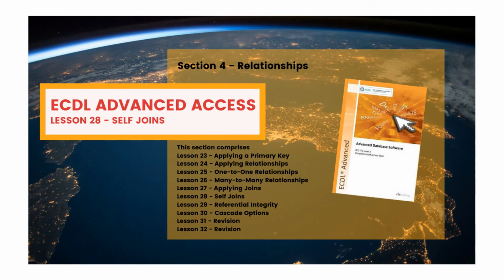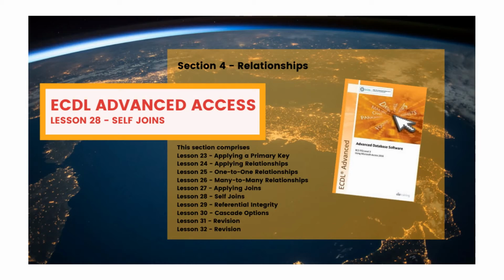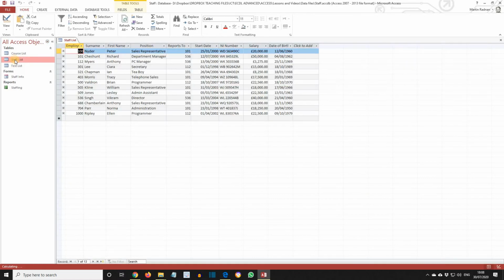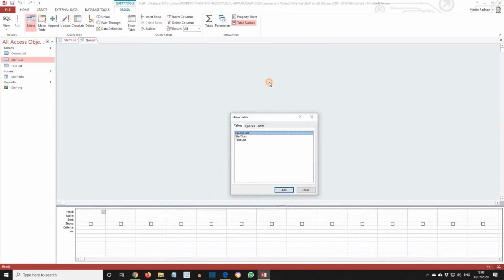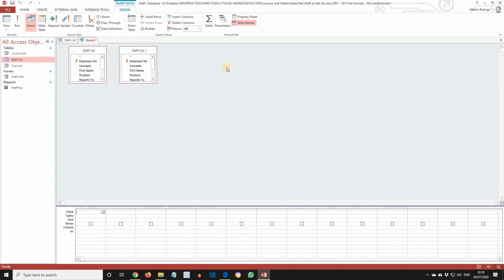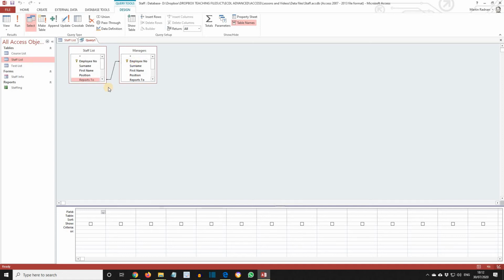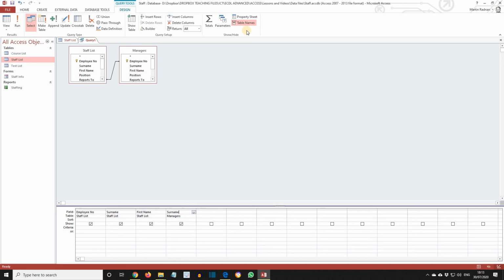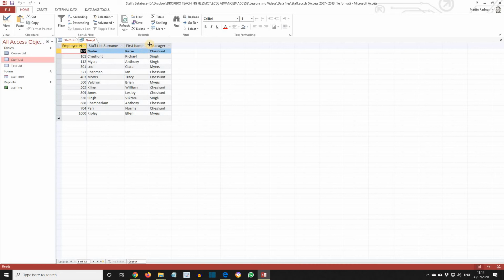ECDL Advanced ACCESS Lesson 28 Self Joins